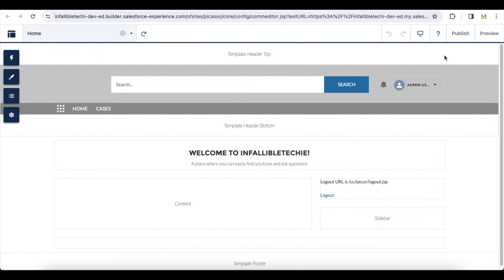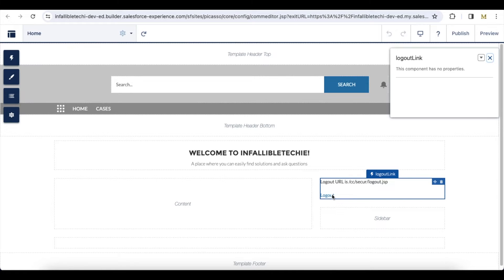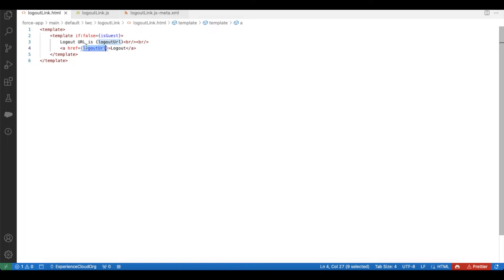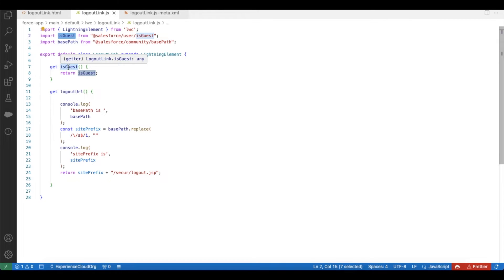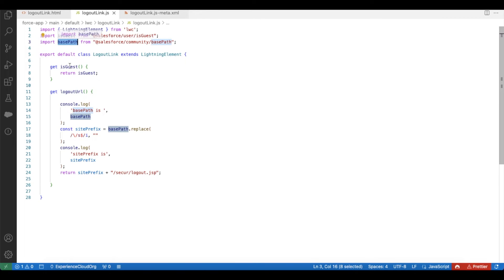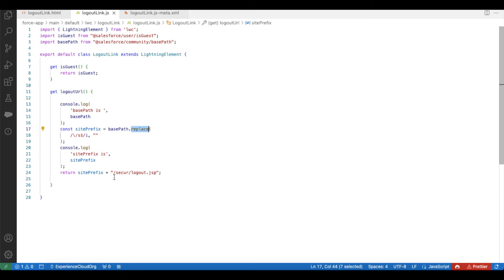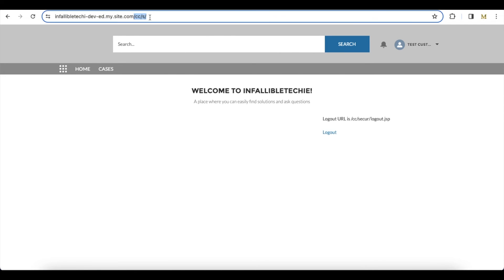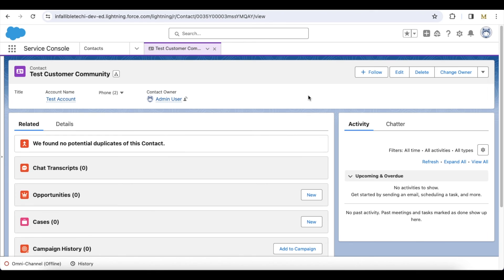Logout Link using Salesforce Lightning Web Component for Experience Cloud Users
@salesforce/community/basePath gives us the Experience Cloud Site URL. We can append /secur/logout.jsp to develop Logout Link using Salesforce Lightning Web Component for Experience Cloud Users.